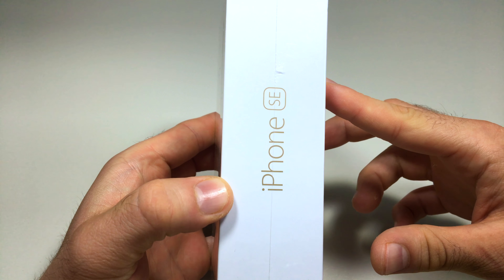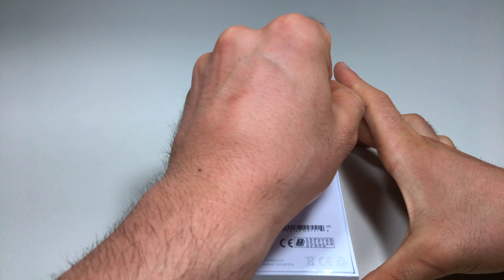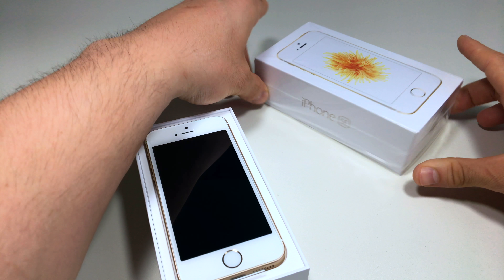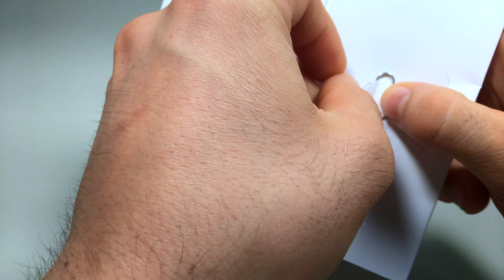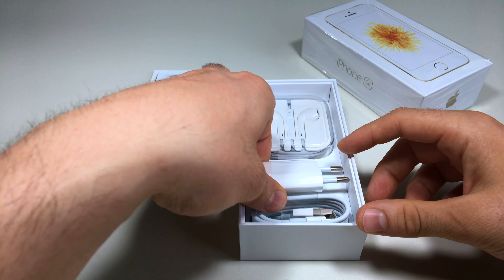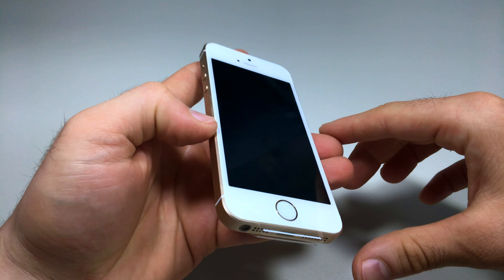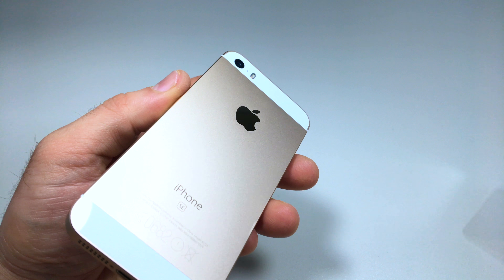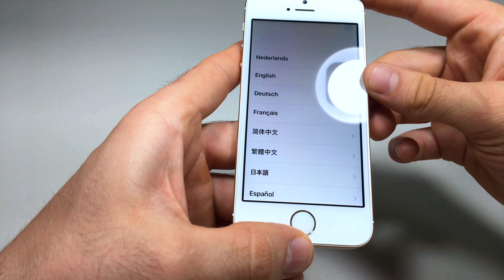Apple iPhone SE 128 GB Unboxing in 2018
iPhone SE Review in 2018! from Apple Should you buy? is it worth it?

Nixie Watch From Ukraine Unboxing & Review